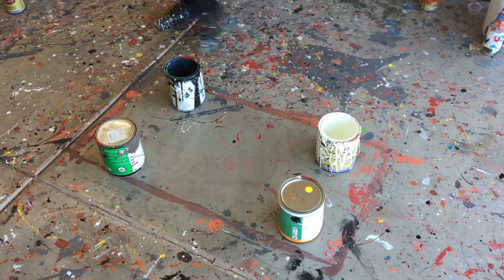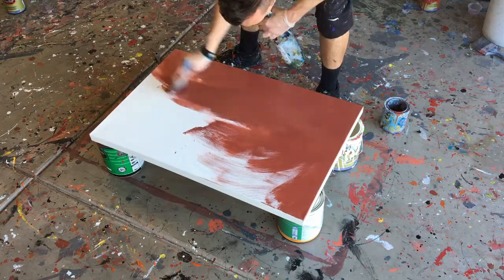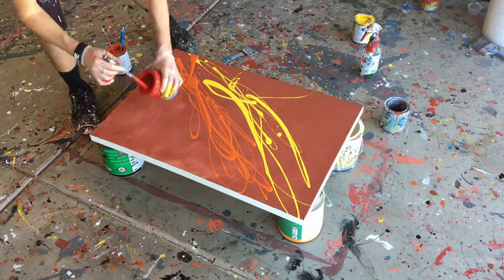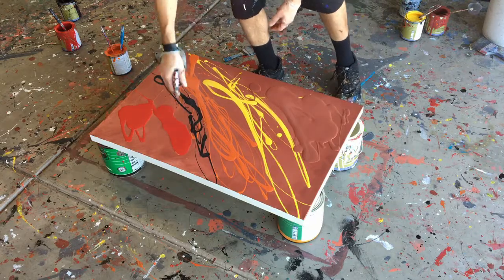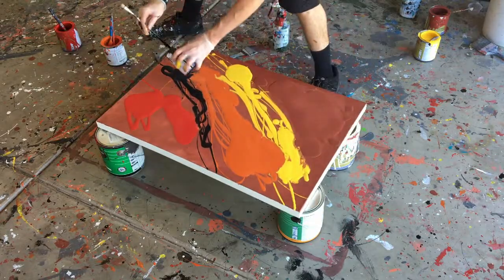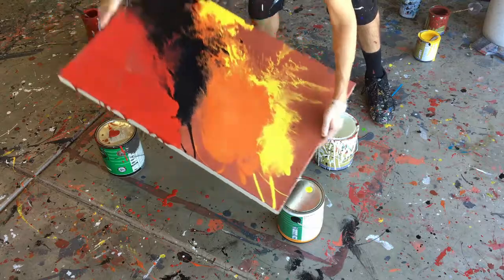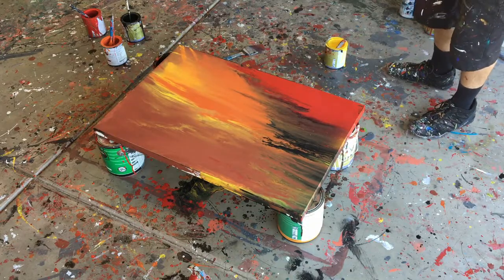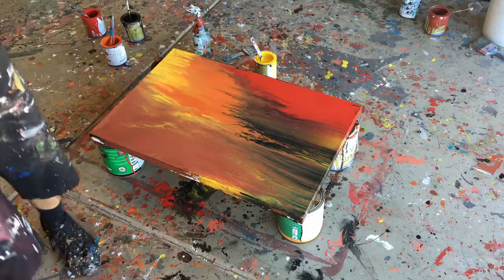Darkness Evades - A Poured Painting [with Tips]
I accidentally painted this. Sometimes mistakes turn out good. Ultimate lesson here: Keep going. Sometimes they dont turn out good. Sometimes the unexpected ones do.